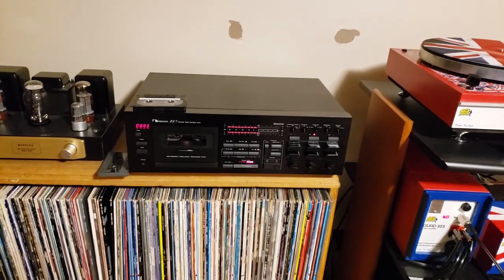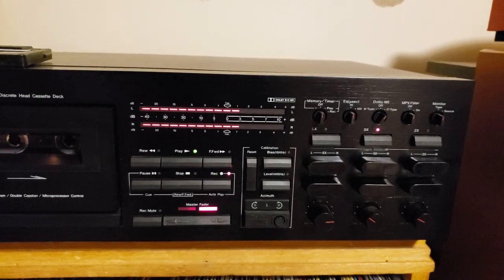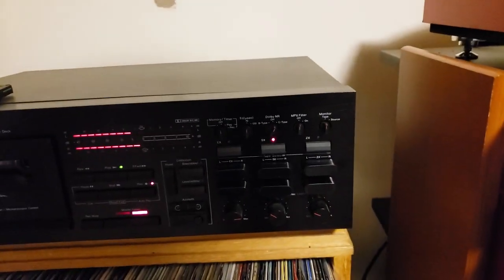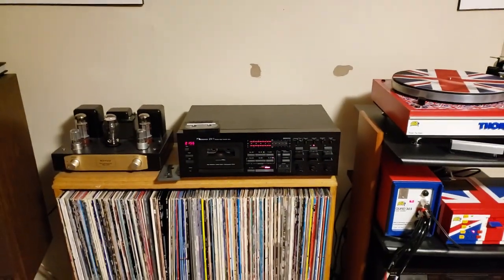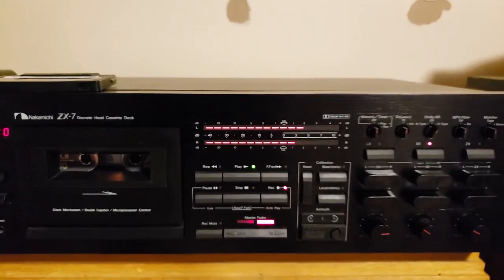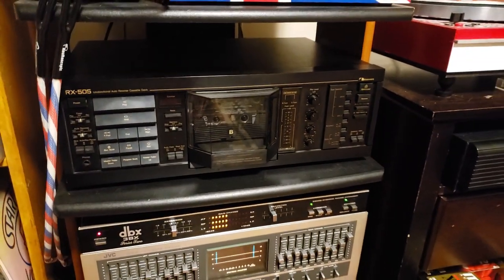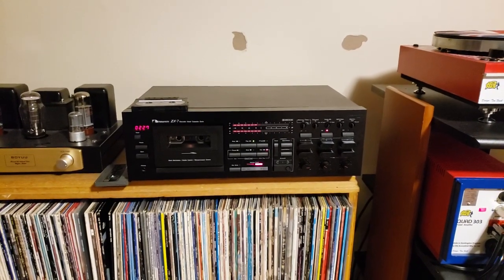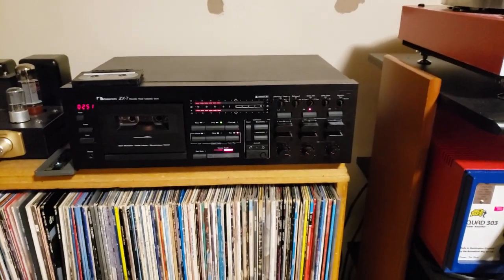Nakamichi ZX-7 Post Refurb Sound Check